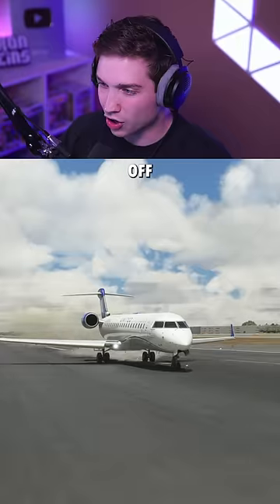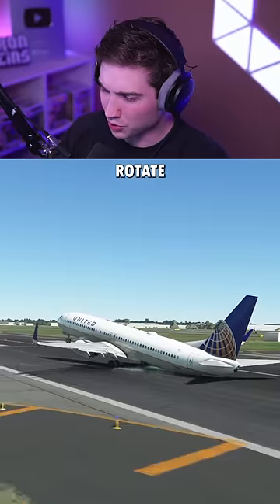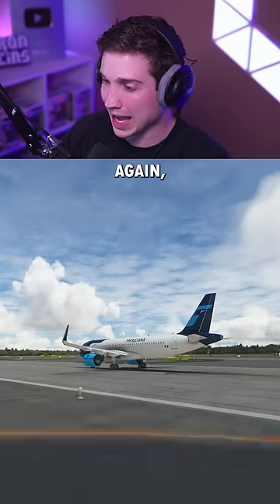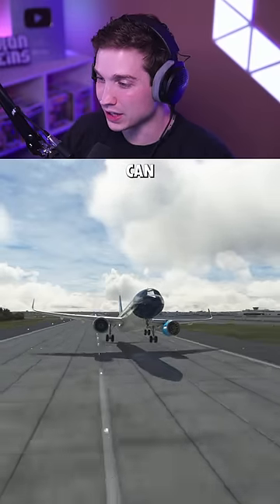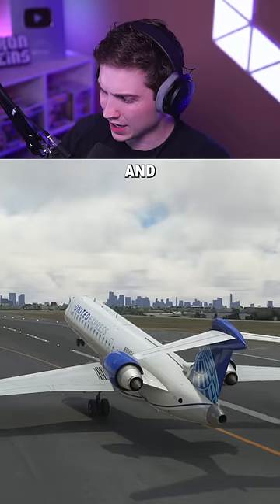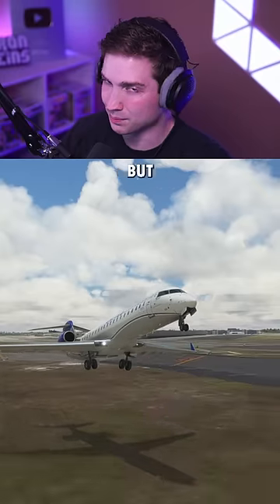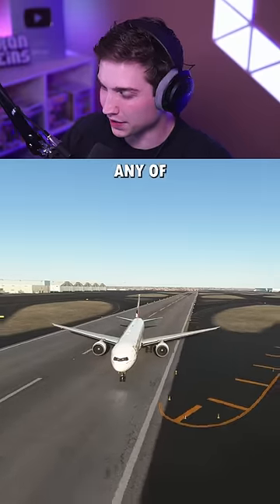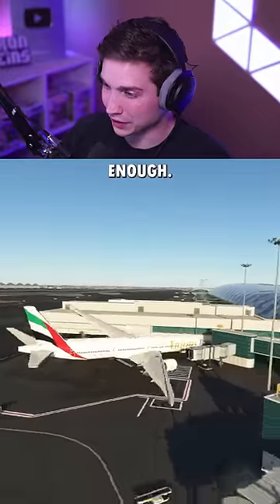Can Airliners Takeoff With ONE Engine?